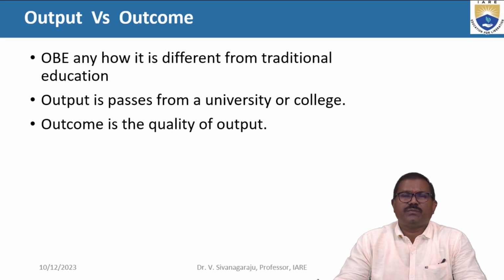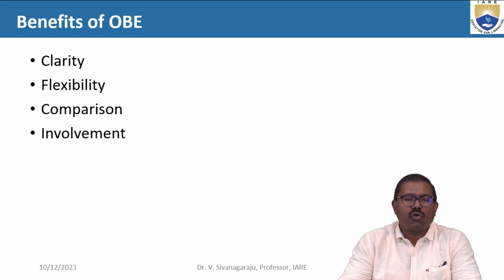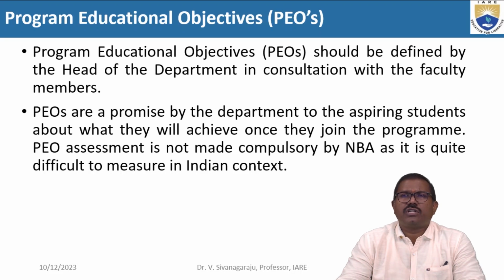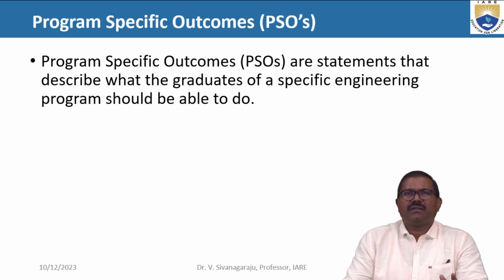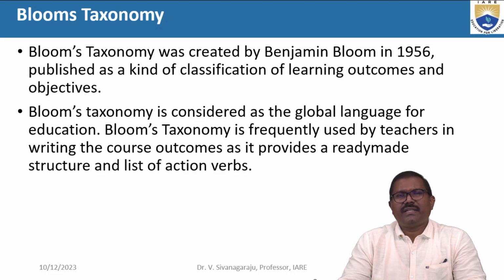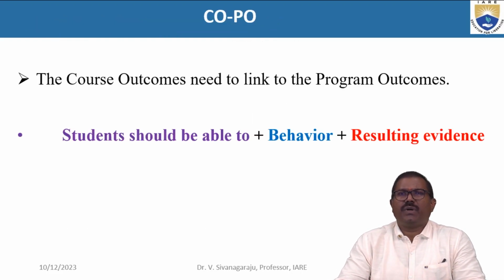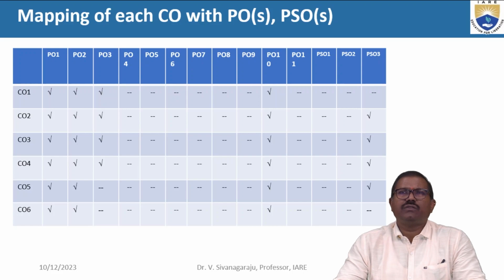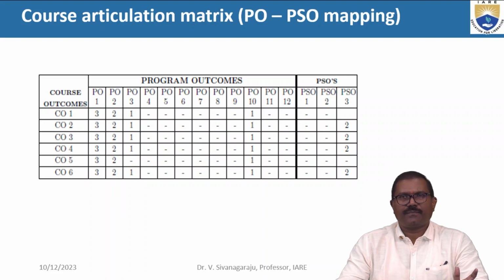Outcome Based Education by Dr. V Siva Nagaraju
Outcome Based Education by Dr. V Siva Nagaraju | IARE

Telangana, India.